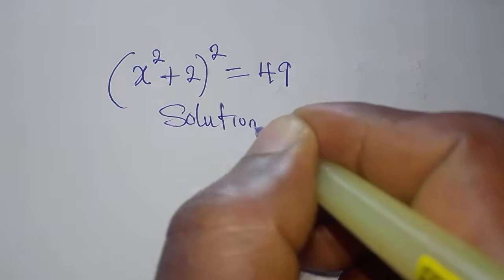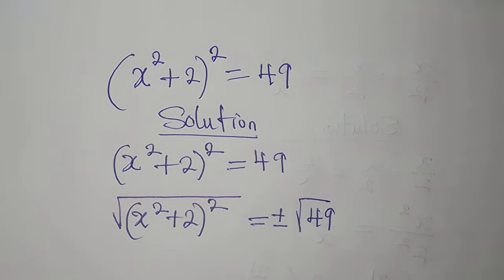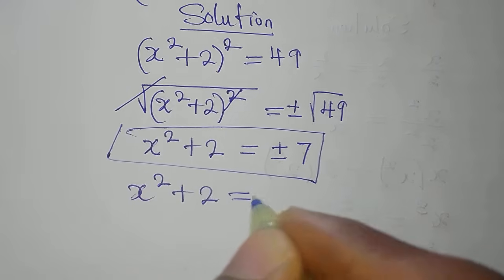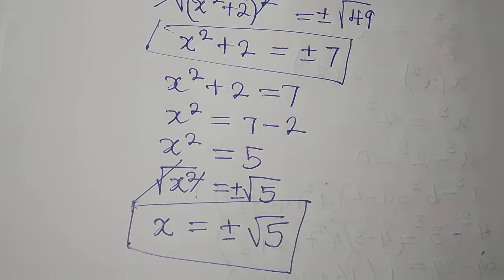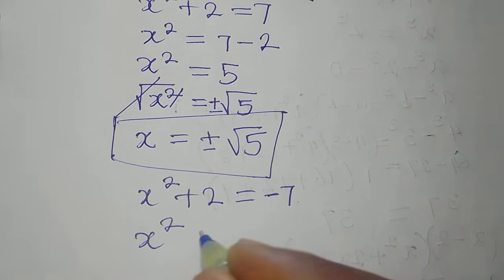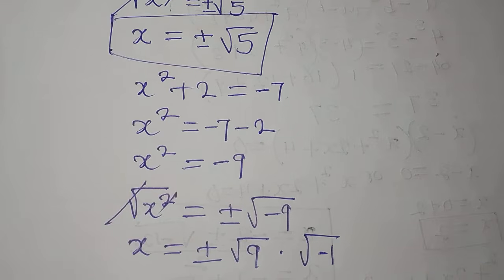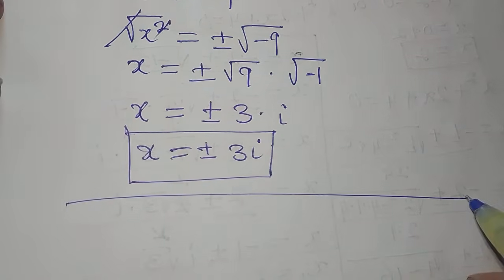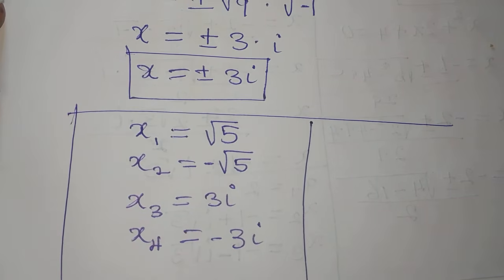Olympiad Mathematics| The four solutions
This is beautifully solved